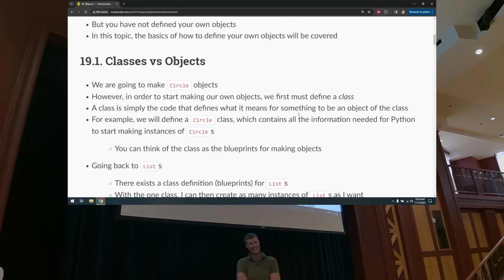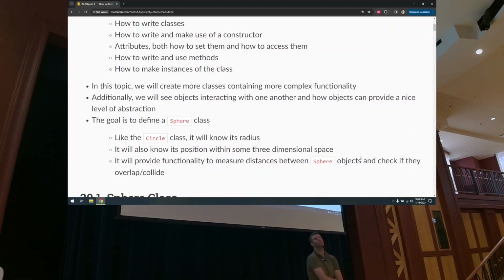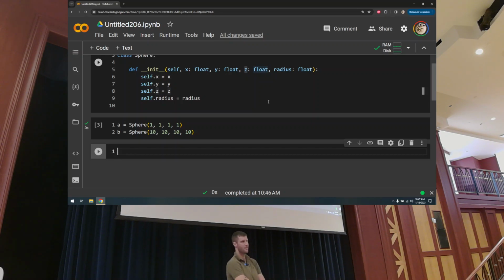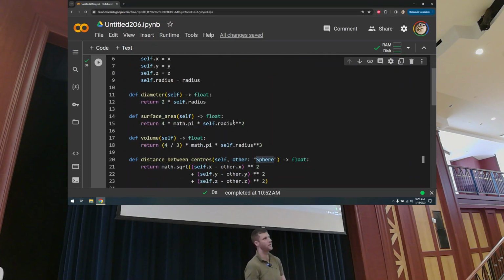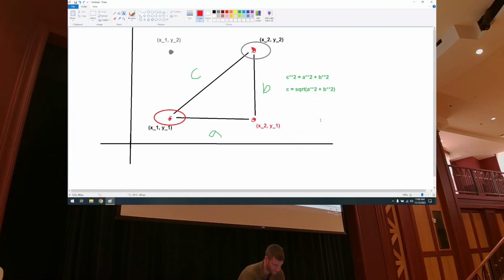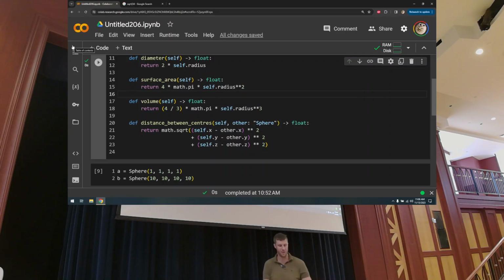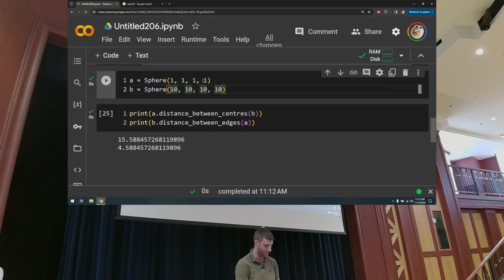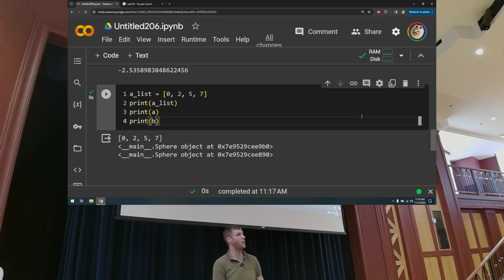CSCI 161 Section 12 --- November 13, 2023